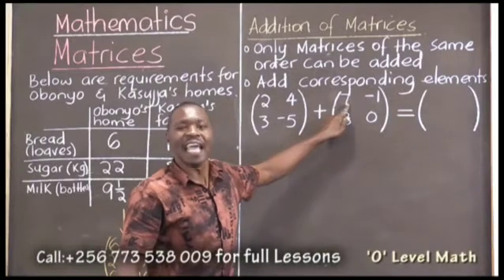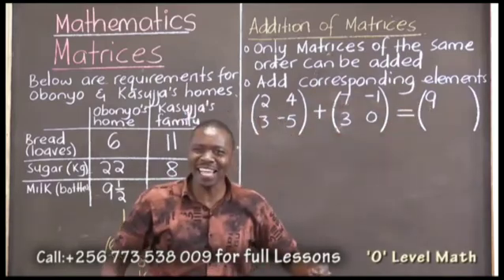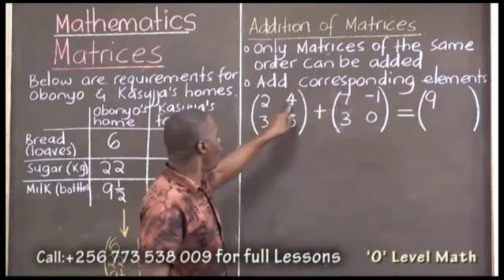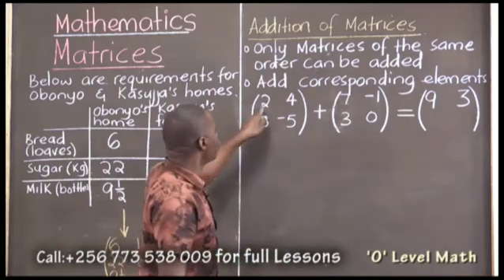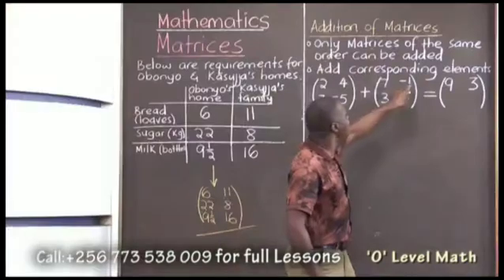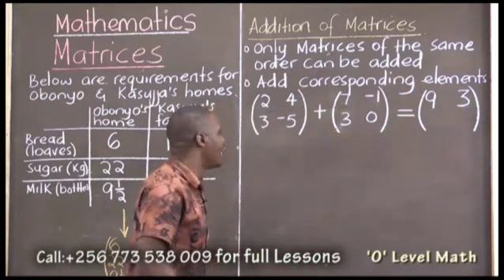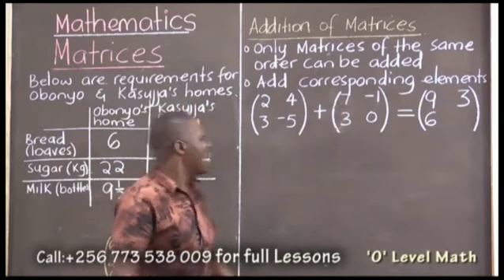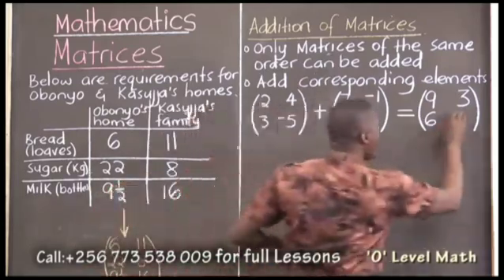Mathematics topic Matrices O-level by Kenneth obonyo E-learning project Uganda succeed is a must